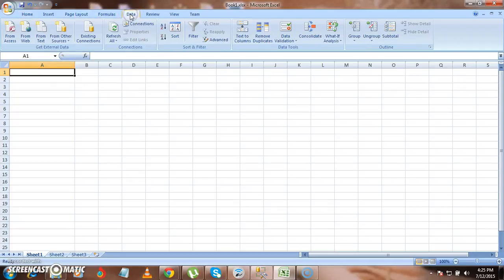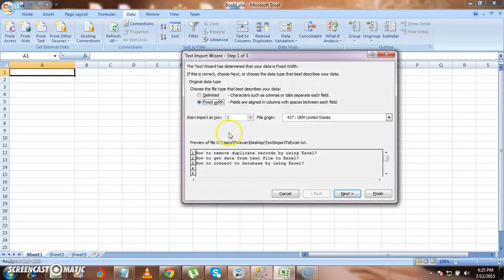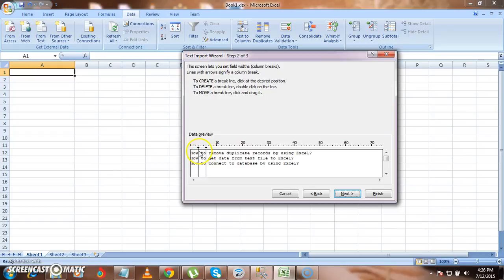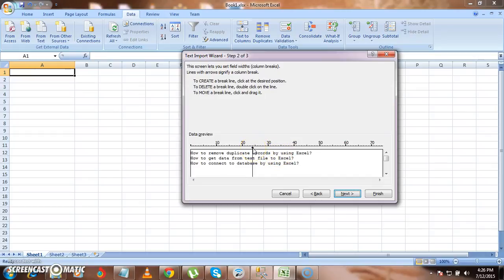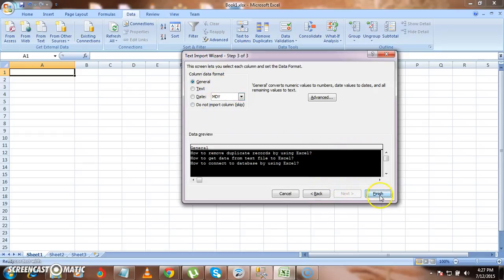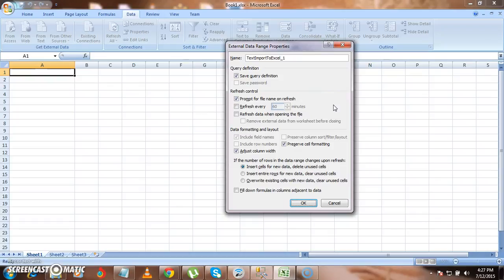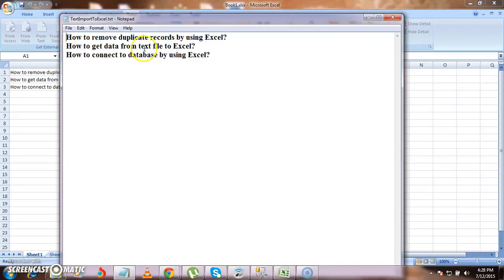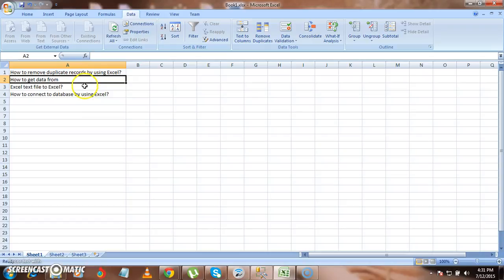How to import data from text file to Excel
This video will show you how to get data from text files into Excel and setting up the auto refresh of that data